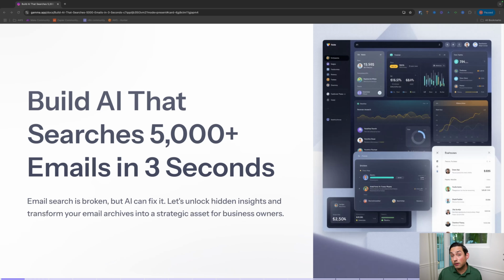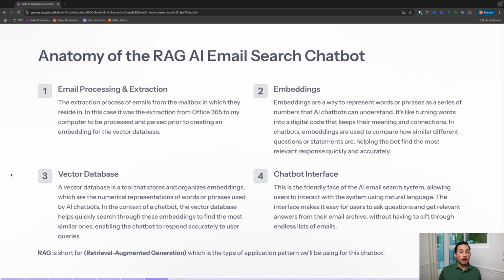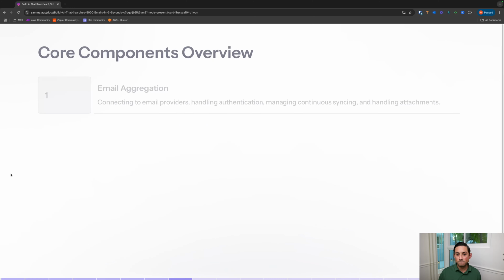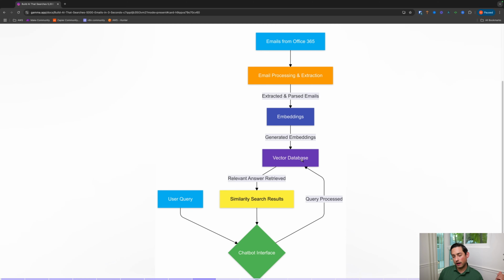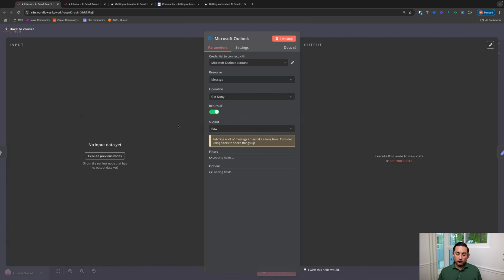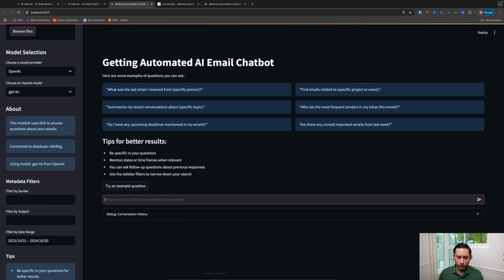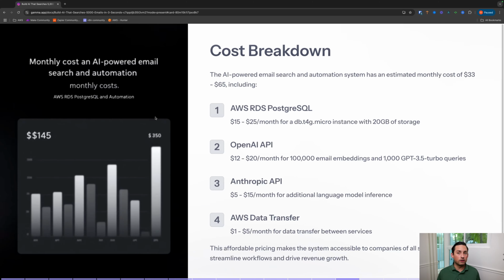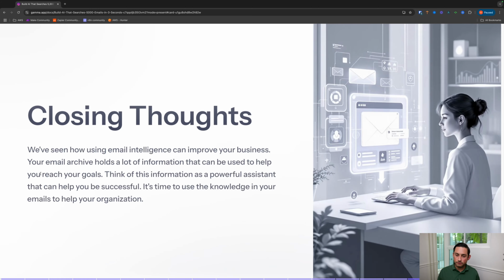Build AI Email Search That Finds Anything in 10K Emails Instantly (n8n)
Transform how you interact with your email! Learn how to create an AI-powered search capability that makes finding important information in your emails effortless and intelligent.

🔥 What You'll Learn:
• How to build a RAG-based AI email search system
• Setting up vector databases for email storage
• Creating embeddings for intelligent search
• Building both no-code (n8n) and code-based solutions
• Deploying a user-friendly chatbot interface

🛠️ Core Components:
• Email processing and extraction
• Vector database setup (PG Vector, Pinecone, or Supabase)
• Embedding generation with OpenAI
• Streamlit for the chatbot interface
• RAG (Retrieval Augmented Generation) implementation

💻 Hands-On Tutorial:
• Setting up email extraction workflows
• Configuring your vector database
• Creating and storing embeddings
• Building the search interface
• Testing and querying your email archive

💰 Cost Breakdown:
• Vector Database: $15-25/month
• OpenAI API: $12-20/month for 100k emails
• Total estimated cost: $33-65/month
• Budget option available for less than $20/month

🎯 Perfect for:
• Business professionals drowning in emails
• Teams needing better email knowledge management
• Anyone wanting to leverage AI for email organization
• Developers interested in RAG implementations

Timestamps:

0:00 - Introduction and overview
0:32 - Chatbot Preview
1:16 - What To Expect
2:11 - About Getting Automated
2:51 - The email search challenge
4:08 - The Mission
4:42 - Anatomy of the AI Search Chatbot
9:38 - Core Components of Setup
13:03 - Putting It All Together
14:40 - What about No / Low Code?
16:50 - The Workflows + Repo
15:20 - Building the chatbot interface
17:55 - Live demo of the search capability (n8n & Code)
26:25 - Real-world use cases
28:06 - Cost breakdown
30:54 - Implementation options
32:03 - Getting Started
33:04 - Closing Thoughts
36:44 - Connect With Me + Thank You For Watching